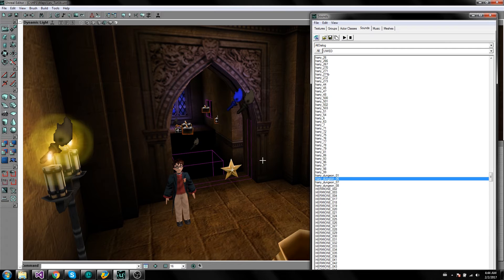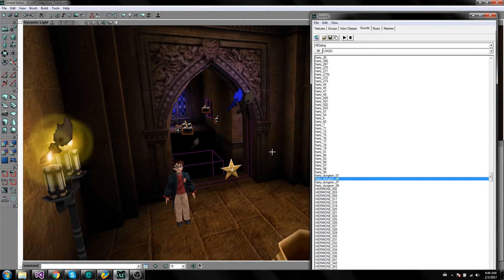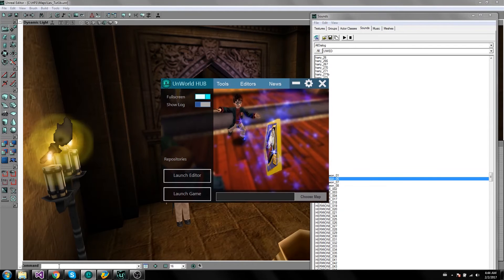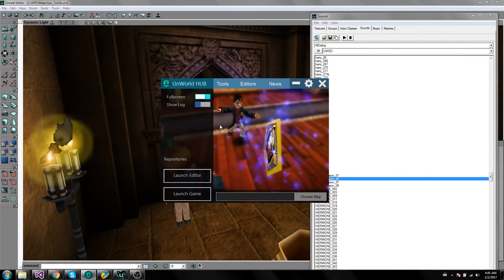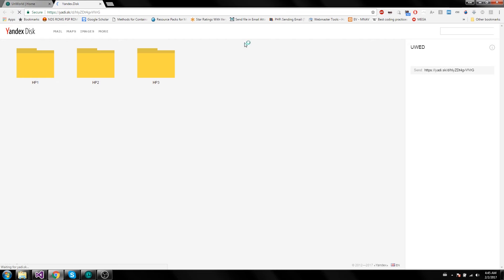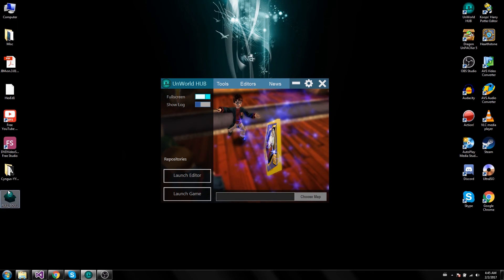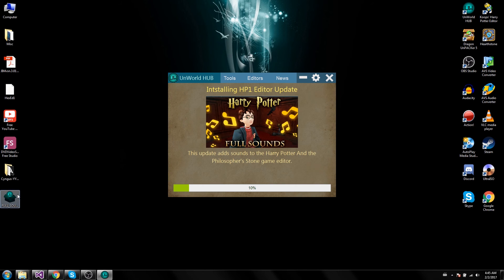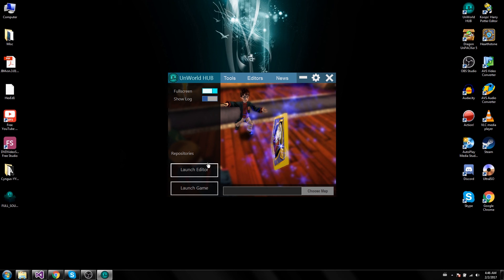Harry Potter Game Editor - Sounds RELEASED! New Update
So now you can mod your Harry Potter game levels with sound. Enjoy being able to hear all the sound effects and dialog you add to your levels :)

Just in Case the UnWorld HUB fails to install the editors, here are the offline Harry Potter editors and updates/patches: